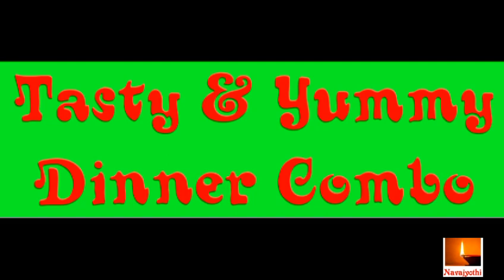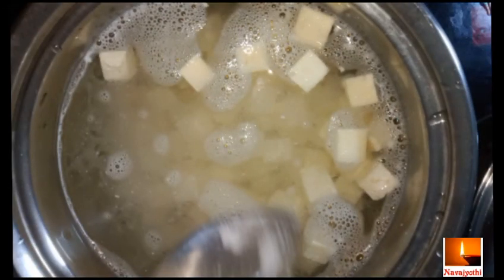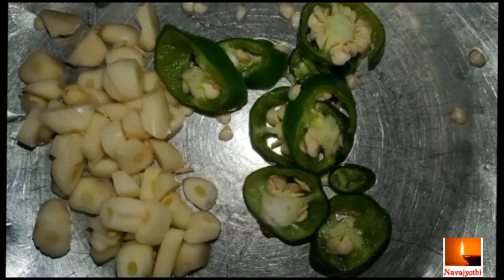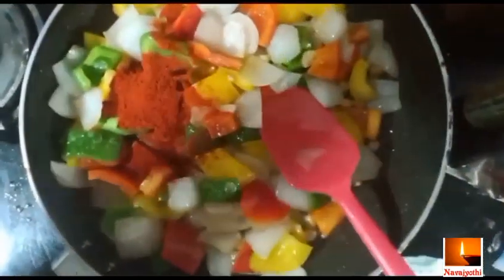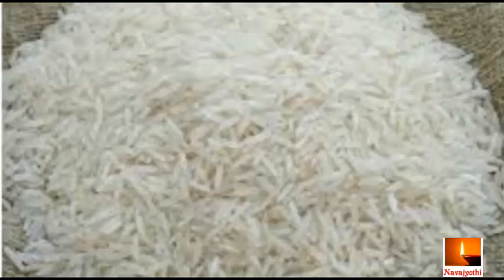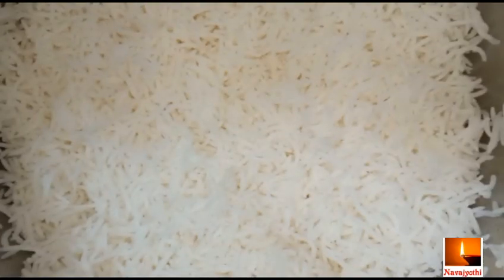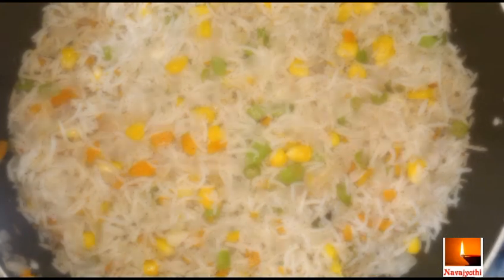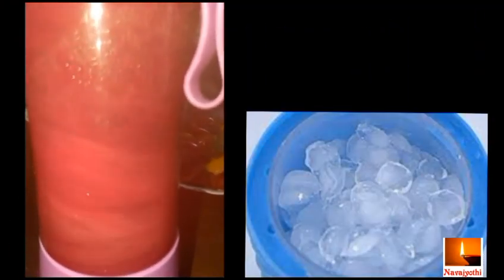3️⃣ in 1️⃣ SUPER & TASTY DINNER COMBO - CHILLY PANEER / SWEET CORN FRIED RICE / FRESH GRAPE JUICE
3️⃣ in 1️⃣ SUPER & TASTY DINNER COMBO

Servings - 4

1.  CHILLI PANEER

Chili Paneer is a popular Indo-Chinese recipe which is prepared by fried paneer in chili sauce with diced capsicum and onion.

INGREDIENTS:

Paneer - 400 grams
Onion - 2 nos. (medium size)
Capsicum - Red, Green & Yellow

For making batter -
Cornflour / All purpose flour - 4 tbsp
Pepper powder - 1/2 tbsp
Red chili powder - 1 tbsp
Salt to taste
Water

For making chili paneer -
Soya sauce - 1 tbsp
Tomato sauce - 2 tbsp
Salt to taste
Sunflower oil (for deep frying)

PREPARATION:

👉 Soak the paneer in Luke warm water for 10 - 15 minutes. Drain the excess water.
👉 Take a large bowl.  Add 4 tbsp Cornflour or Maida or All purpose flour.
Add 1 tbsp Red chilly powder, Salt to taste, 1/2 tbsp Pepper powder to it.
Mix it well by adding little water. Make a smooth batter.
      The density of the batter to prepared for this recipe should be maintained properly in order to keep proper thickness of the coating on paneer.
👉 Then add cubed paneer pieces and gently mix with the batter.
Keep aside for 20 minutes.
👉  Then dice the capsicum and onion. Chop green chilies and garlic.
👉 Now heat oil in a pan and fry all the marinated paneer pieces until it turns golden colour.
Remove in a flat plate and set aside for later use.
👉 Then in the remaining oil, add chopped garlic
Now add diced capsicum and onion pieces. Cook for 5 min on low flame.
👉 Then add Red chilly powder, Pepper powder, Salt,  Vinegar, Soya sauce, Tomato sauce. Mix well.
👉 Now add fried paneer pieces and mix well with the masala.
     Cook for 5 min on low flame.

Now it is ready to serve and serve with any main dish. Enjoy!

2.  SWEET CORN FRIED RICE

Sweet Corn Fried Rice recipe is a quick, easy and delicious Indian Chinese style stir fried rice that everyone will love.

INGREDIENTS:

Basmati rice - 2 cups
Sweet corn - 1/2 cup
Carrot 100g
Beans 100g
Garlic 10 cloves
Soya sauce 1/2 tbsp
Vinegar 1 tbsp
Half lemon
Salt to taste
Water
Cooking oil

PREPARATION:

👉Rinse 2 cups basmati or any long grained rice very well till the water runs clear of starch. Soak rice in enough water for 30 minutes. After 30 minutes drain all the water and keep the rice aside.
👉In a pot, add required quantity of water.  Add  ¼ teaspoon salt and ½ lemon juice. Bring the water to a boil.
👉Add the soaked and drained rice to the hot water.
👉On a medium to high flame cook the rice without the lid.
👉Cook till the rice grains become al dente or just cooked.
👉 Remove the pot from the fire and strain the rice. While straining, you can also gently rinse the rice in water so that they stop cooking and don’t stick to each other. Cover the rice and keep aside till the rice cools completely.
👉 Take a frying pan.  Heat 2 tbsp oil and saute 10 clove garlic. Also saute chopped carrots, beans and 1/2 cup sweet corn on high flame for 2 - 3 minutes.
👉Now add Pepper powder, little salt & vinegar. Saute on high flame for 30 seconds.
👉Add in 2 cups of cooked basmati rice. Add soya sauce. Mix gently, without breaking rice grains.

Serve Corn fried rice with Chilly paneer or enjoy as it is.

3. FRESH BLACK GRAPE JUICE

Home made fresh grape juice is healthy, hygienic & easy to make.

INGREDIENTS:

Organic black Grapes: 1 lbs
Sugar
Water:. 1 - 2 cups
Icecubes:  6 - 8
fresh lemon juice: 1 tbsp (optional)

PREPARATION:

👉 Rinse the black grapes well and drain.
👉 Place grapes into the blender. First, blend it slightly and add the sugar.
👉 Then dilute with water, add lemon juice, throw few ice cubes and blend again till smooth.
👉 Keep a bowl and place a strainer over it. Then pour the blended juice and press it with a ladle/spatula, to get the maximum juice. Discard the remaining pulp.

If too sweet, dilute with water and mix well. Then pour it into a serving glass.Enjoy this Grape Juice Recipe chilled.